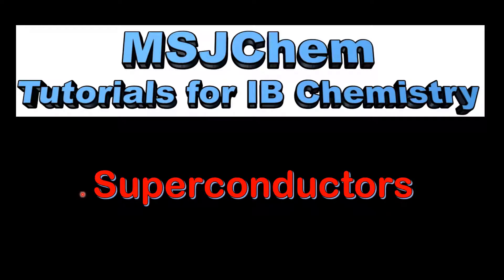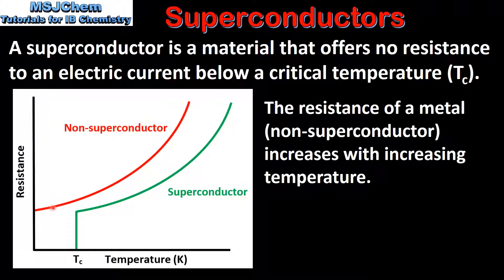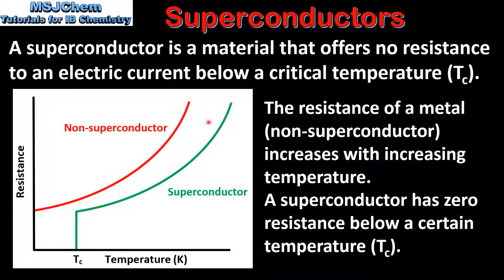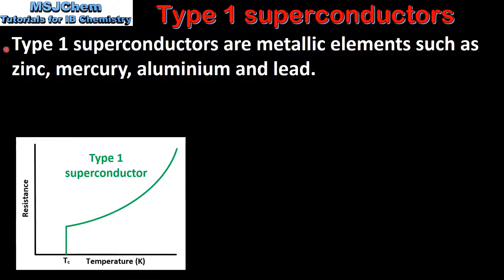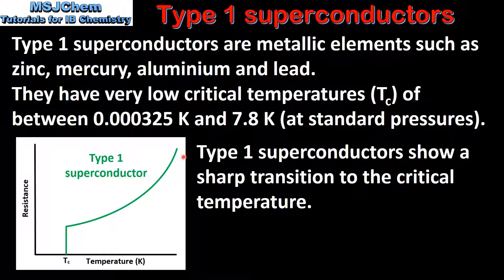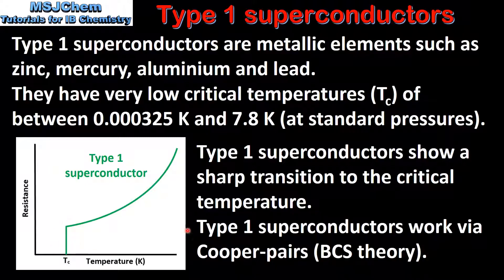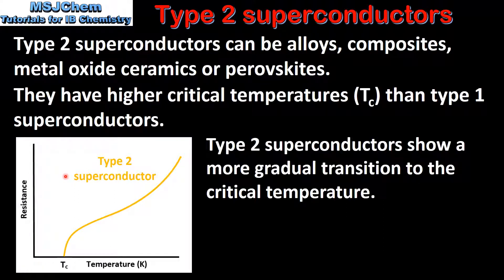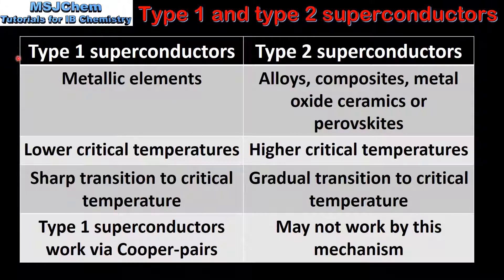A.8 Superconductors (HL)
Understandings:
Superconductors  are materials that offer no resistance to electric currents below a critical temperature.
Type 1 superconductors  have sharp transitions to superconductivity  whereas Type 2 superconductors  have more gradual transitions.
Applications and skills:
Analysis of resistance versus temperature data for Type 1 and Type 2 superconductors.